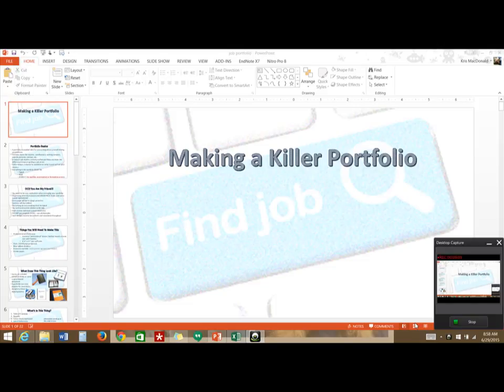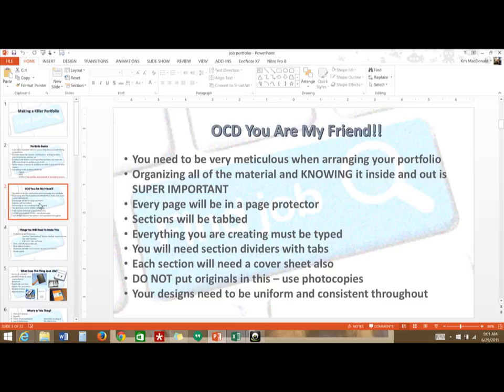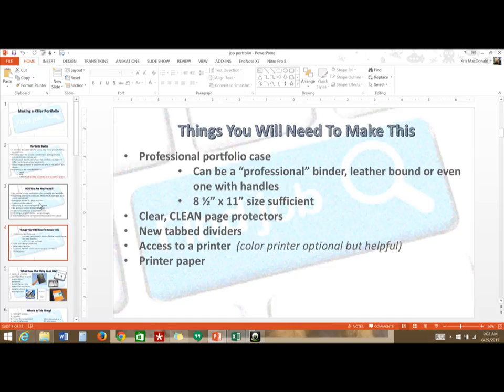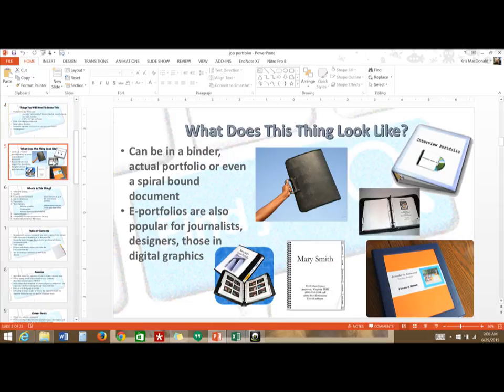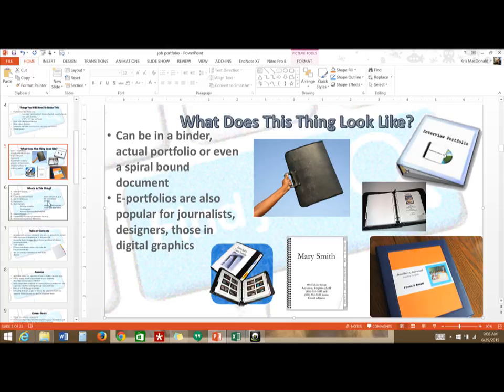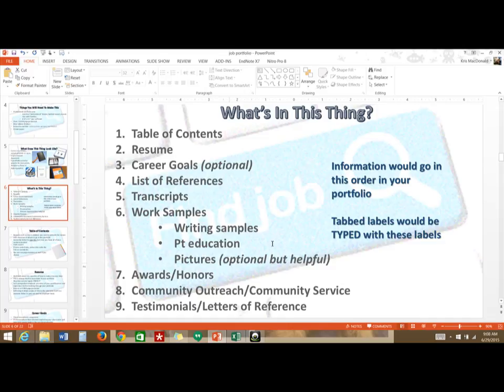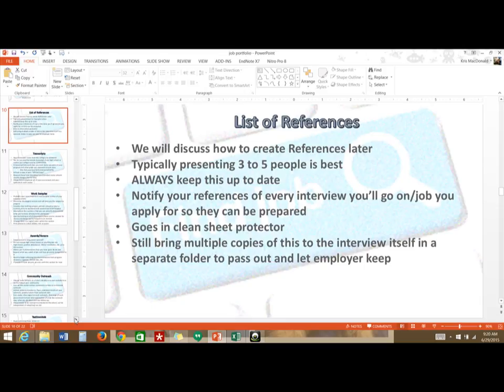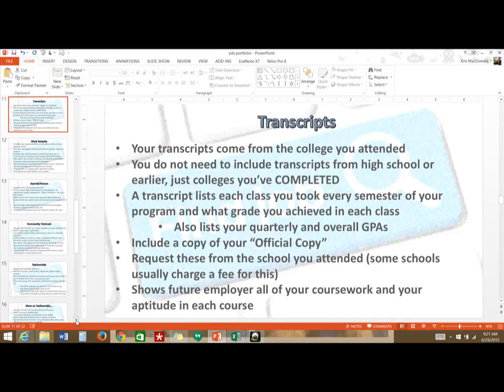making a portfolio